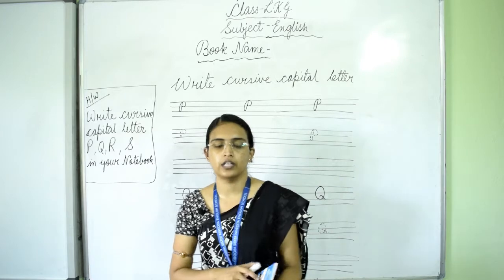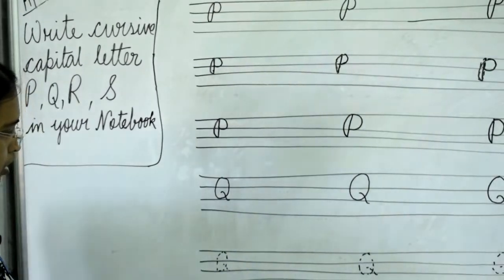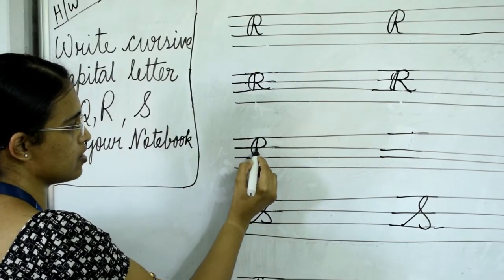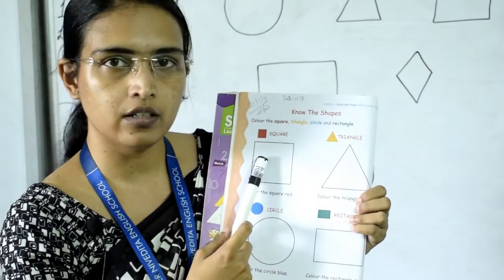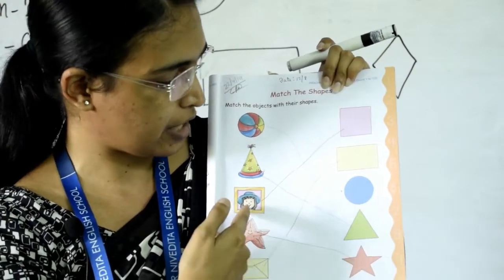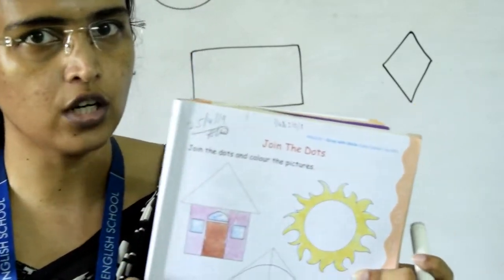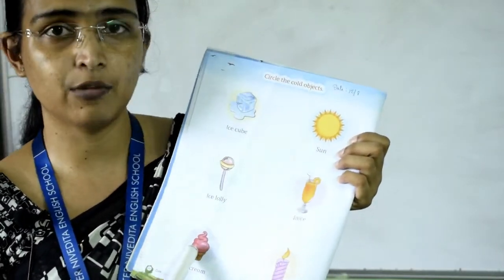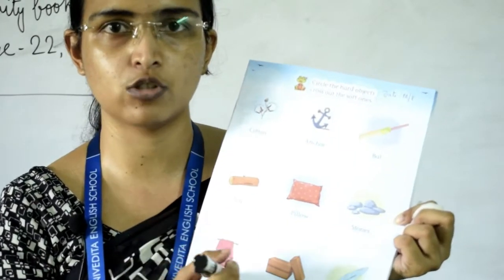BSNES | CLASS LKG | ENGLISH, HINDI, MATHS, EVS & GK | PRITHA MISS